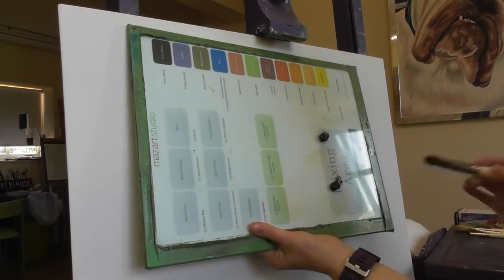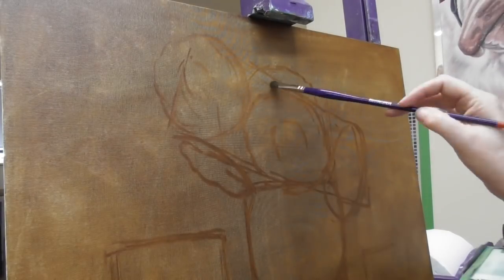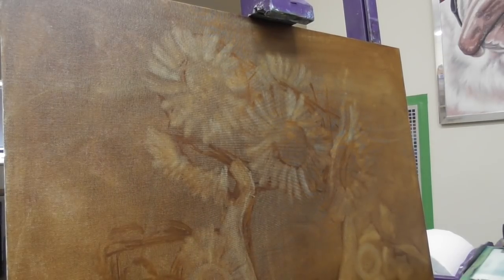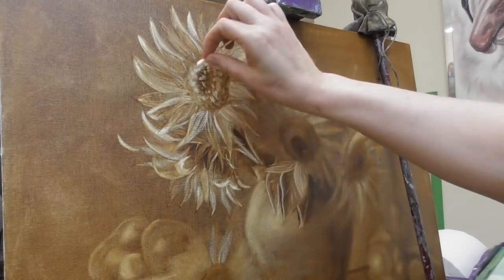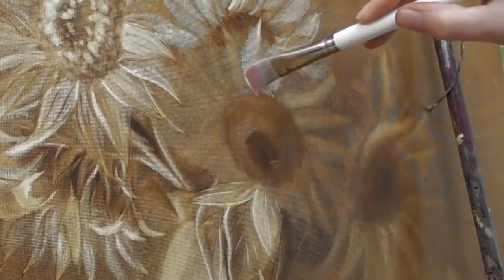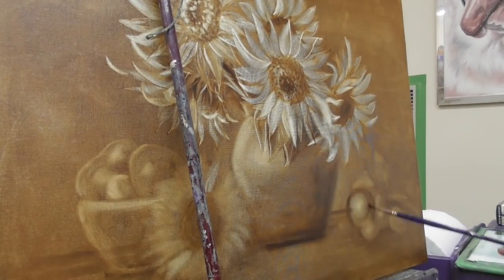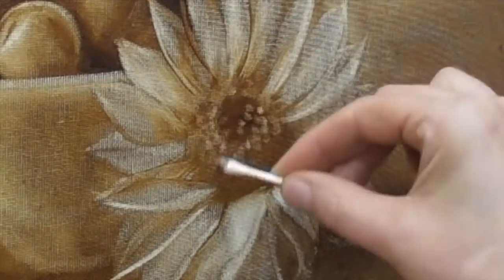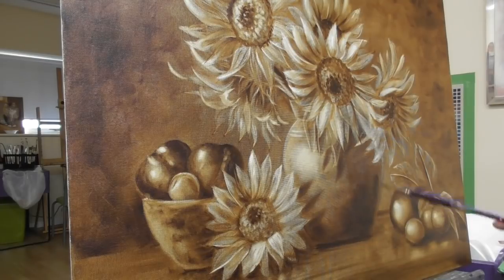How to Paint Sunflowers Oils for beginners using the Underpainting technique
In this video, I teach you how to paint sunflowers in oils suitable for beginners using the underpainting technique.  I hope you enjoy the lesson.

Start improving your art TODAY with MazArt Academy.   The Academy boasts a HUGE catalogue of classes & courses and includes my “Ultimate Pet Portrait Course” “Classic Portrait Course” & my “5 flower Portraits in oil”.   ** PLUS NEW LIVE TUTORIALS**